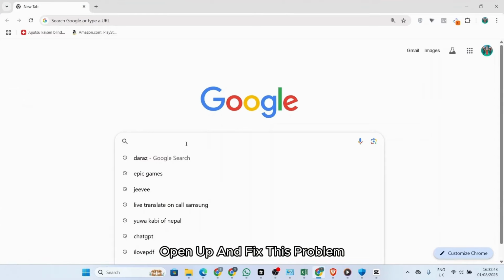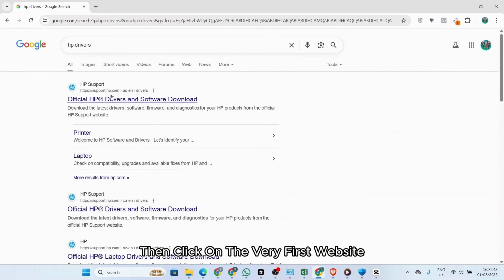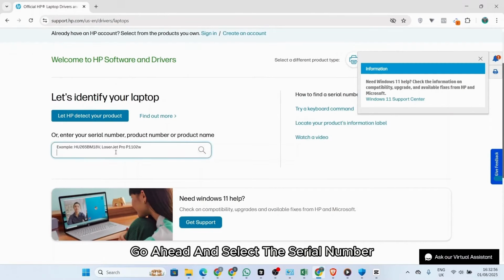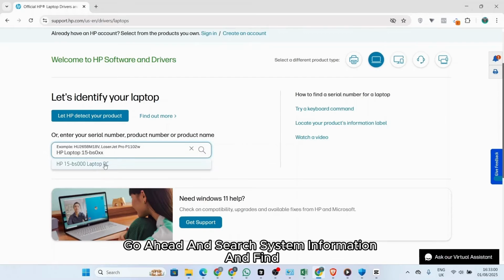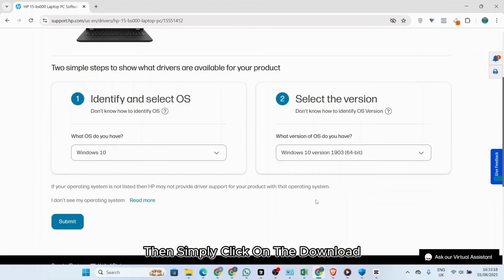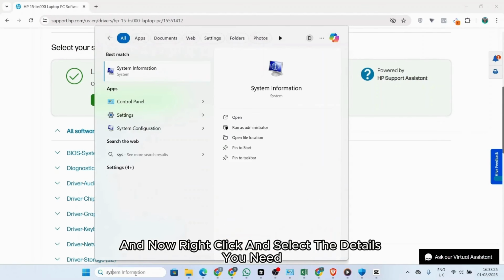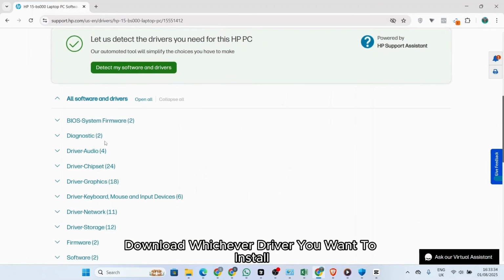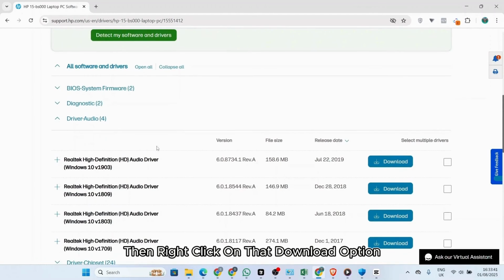How To Download HP Laptop Drivers (2025) – Step-by-Step Guide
Need the latest drivers for your HP laptop? This 1-minute tutorial shows you how to quickly find and download HP laptop drivers in 2025—perfect for fixing hardware issues or updating your system.

Learn how to identify your model, navigate HP’s official site, and install drivers easily.

Timestamps:
00:05 – Intro
00:15 – Identify your HP laptop model
00:35 – Download drivers from HP support

• Works for all HP laptops including Pavilion, Envy, and Spectre.
• Updated for 2025 HP support portal and driver versions.
• Helps with audio, graphics, network, and chipset drivers.
• Easy instructions for Windows 10 and 11 users.